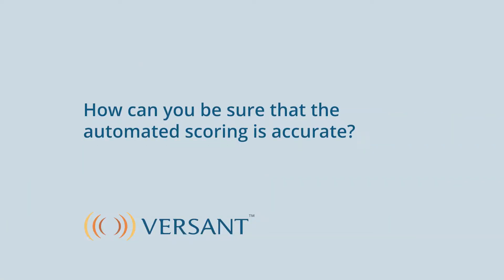Versant Tests - How can you be sure that the automated scoring is accurate?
Automated Scoring for Versant Speaking Tests

How can you be sure that the automated scoring is accurate?